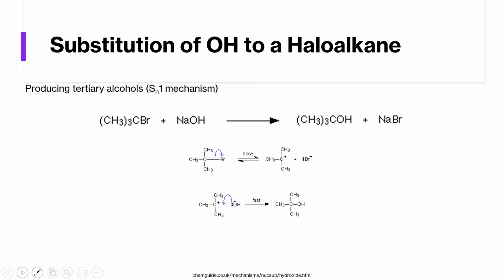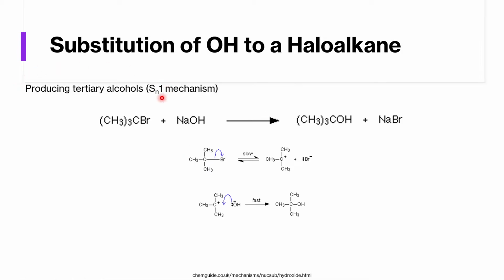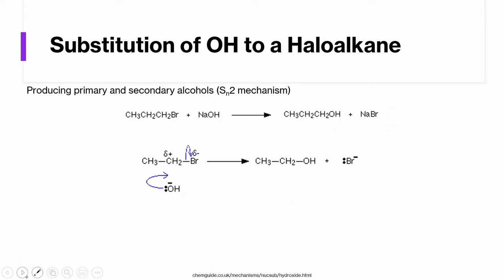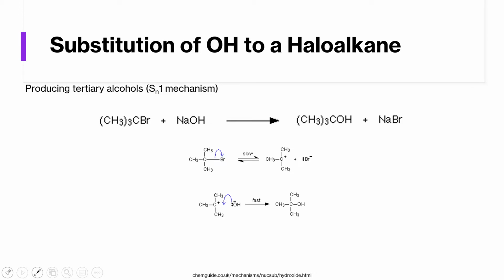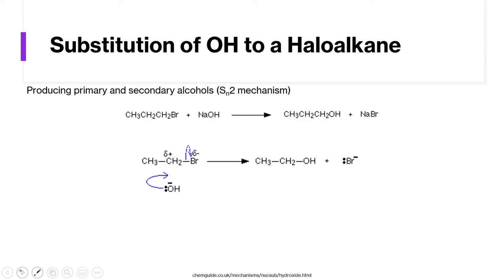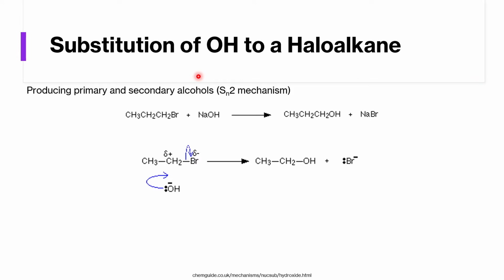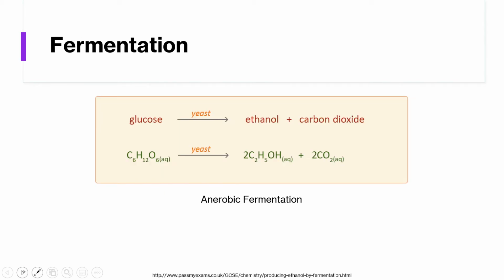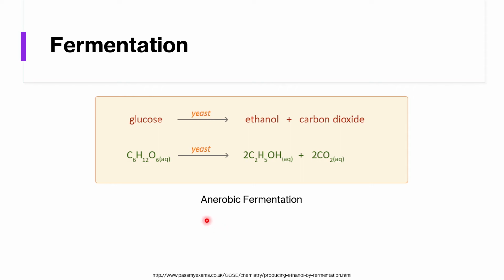7.4.5 - Production of Alcohols